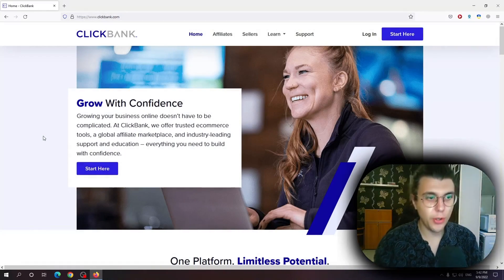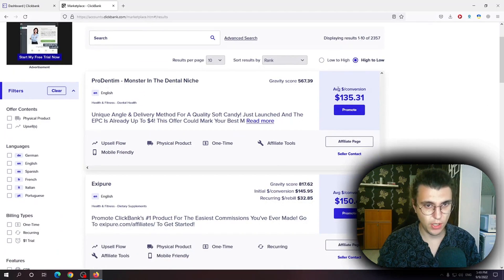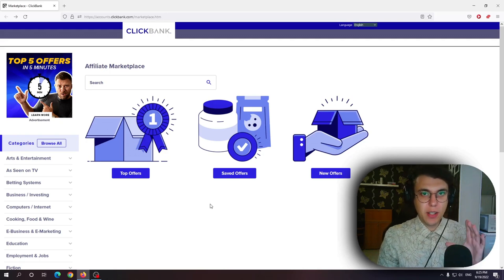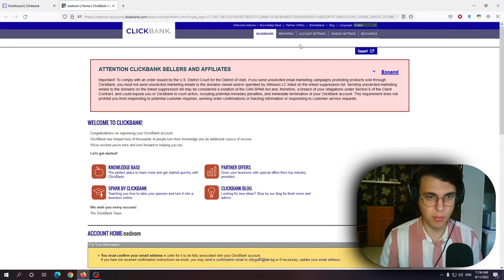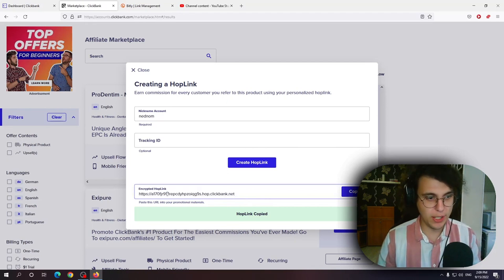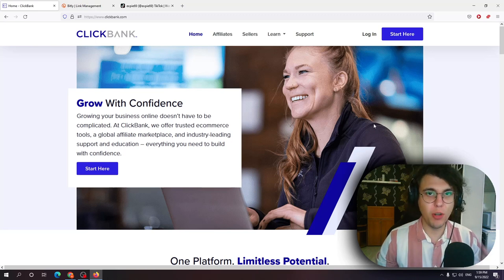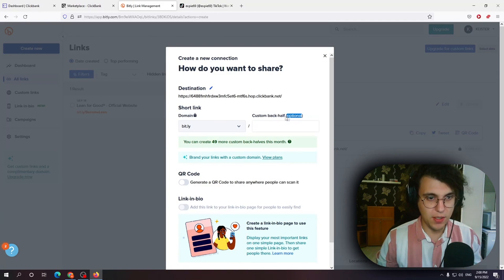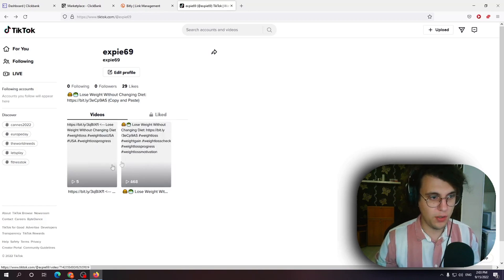Clickbank Beginner Tutorial (Registration to Earning Commissions)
Timestamps:
0:00 - How To Sign Up For Clickbank
2:20 - How To Fix Clickbank Sign Up Problem
4:23 - What is a Clickbank Hoplink ?
6:08 - How To Change Clickbank Payment Method
7:47 - How To Promote Clickbank Products On Youtube Shorts
11:48 - How To Promote Clickbank Products On Tiktok